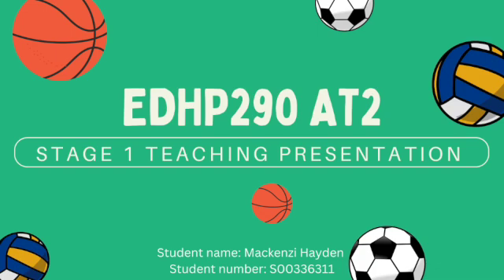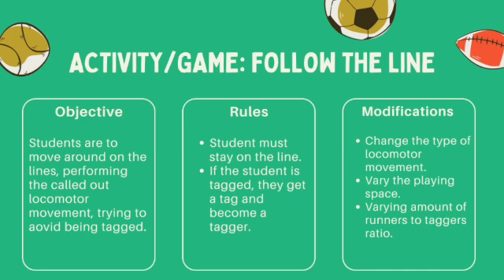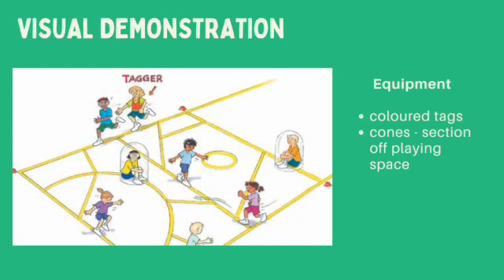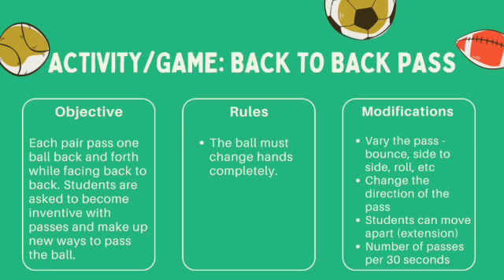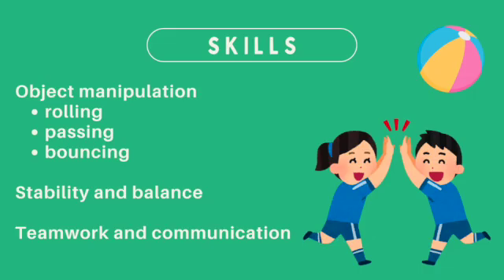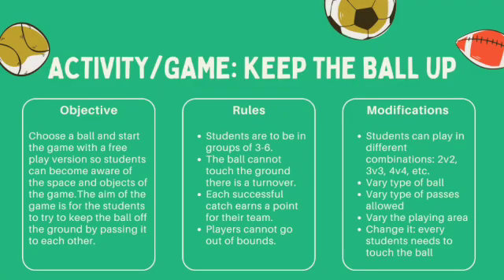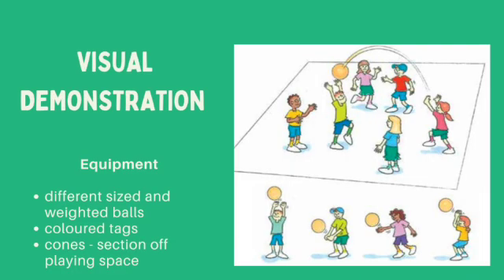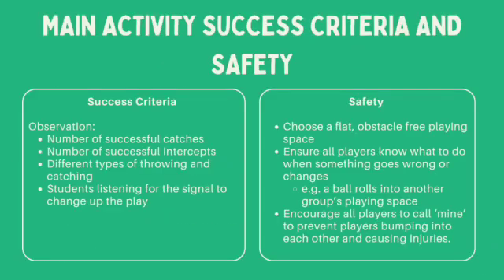EDHP290 A2 SD 480p